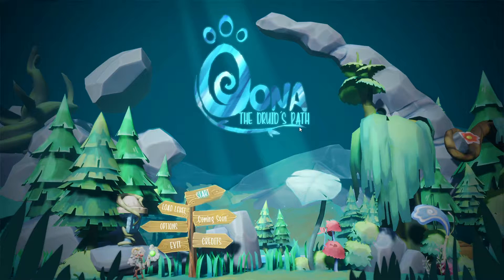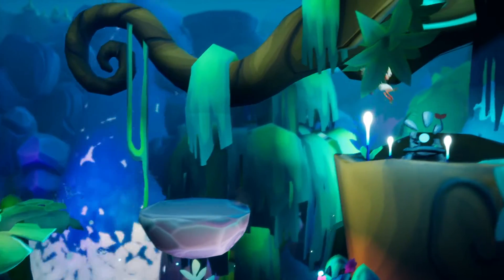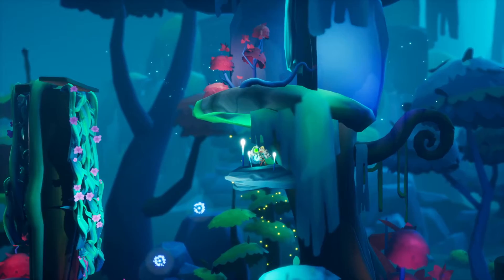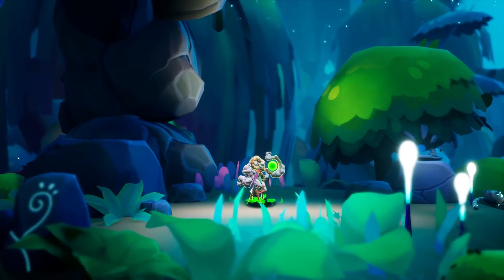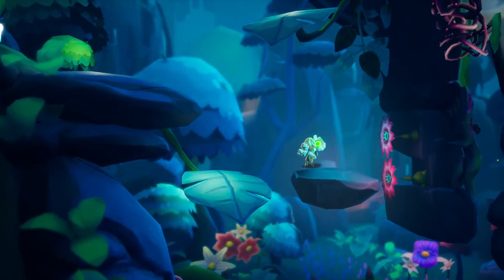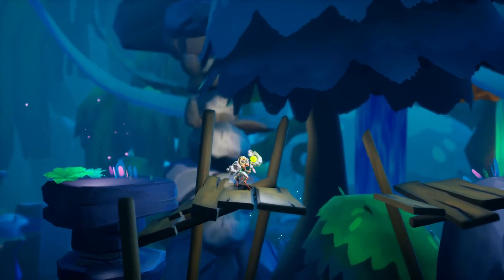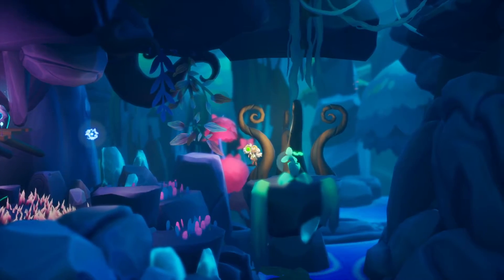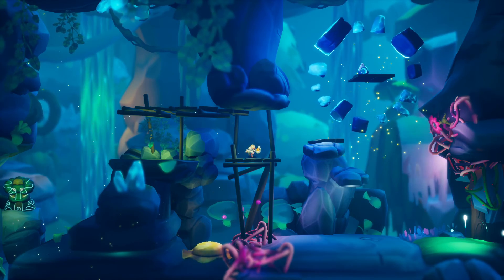Oona the Druid's Path | This is an idea of gameplay and what to expect | F2P 2.5D Platformer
Correction: SMU = Southern Methodist University, not Southern Methodist Union.